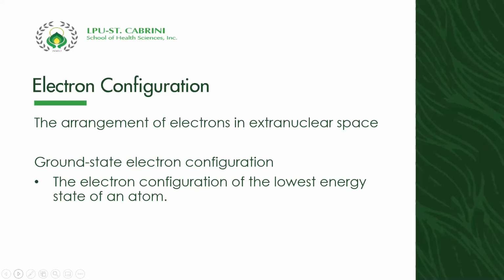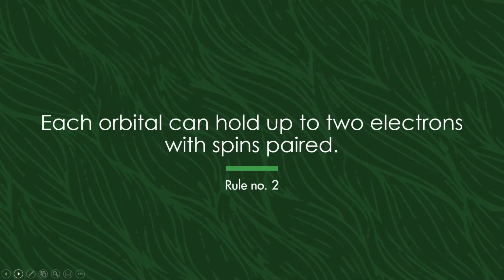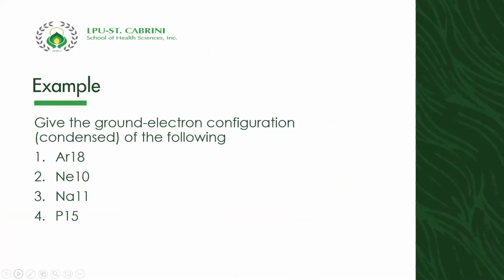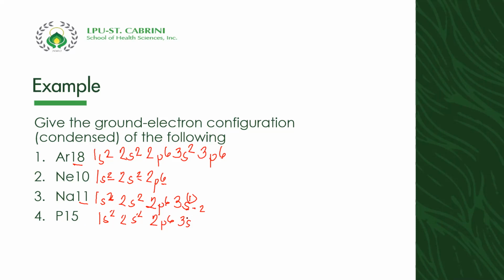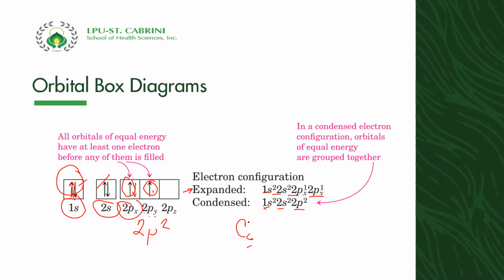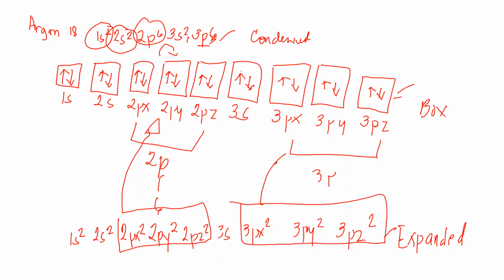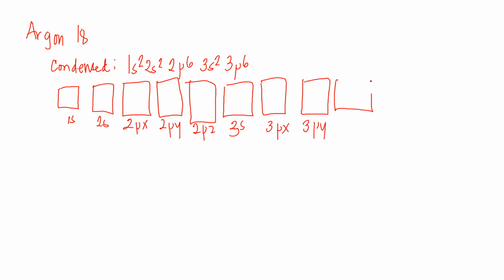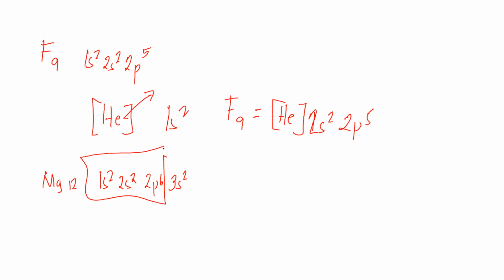2b Electron Configuration